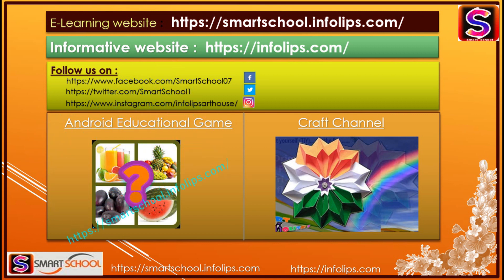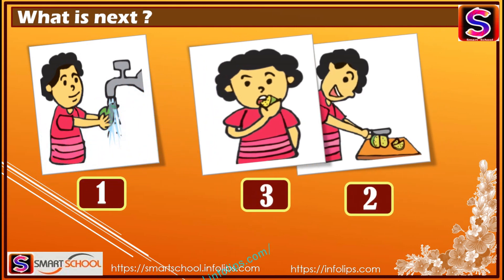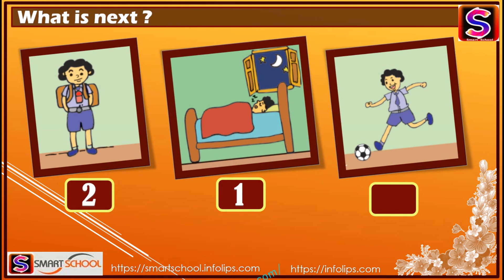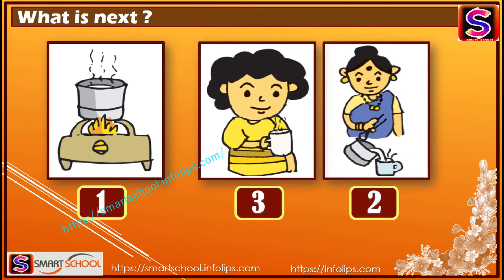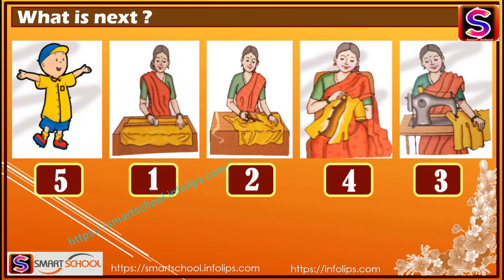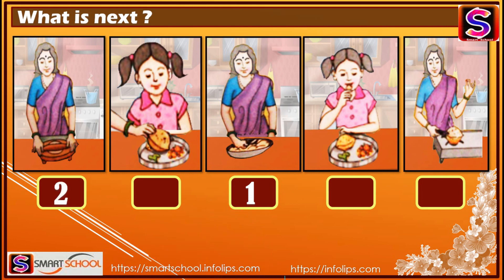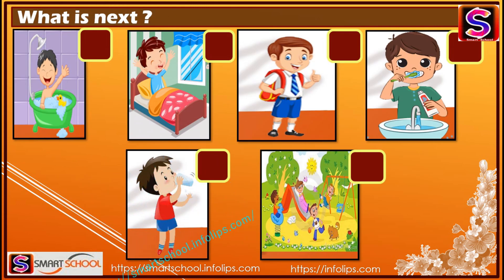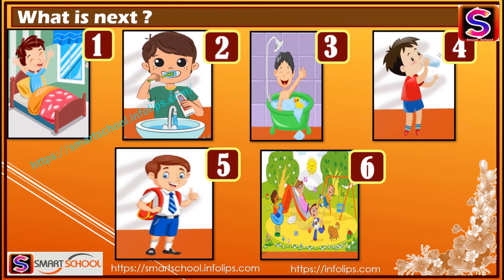What is next concept class 1 by Smart School | What comes next for kindergarten | Maths for class 1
Smart School : Provide you a Online learning videos.